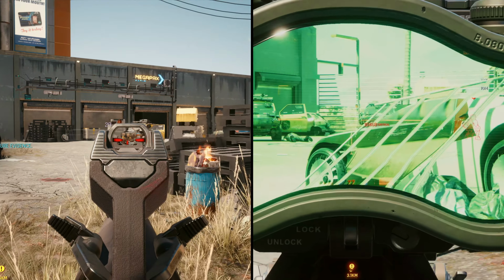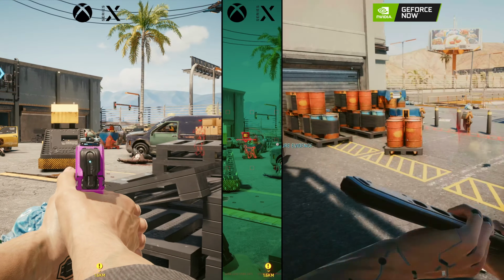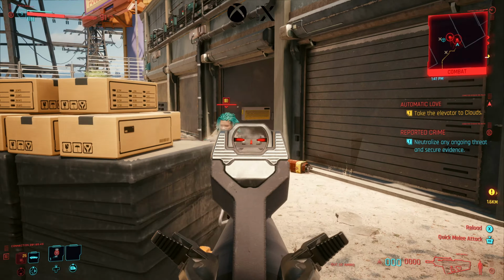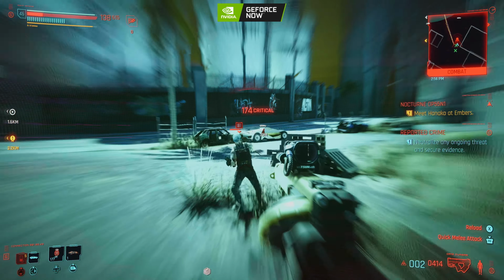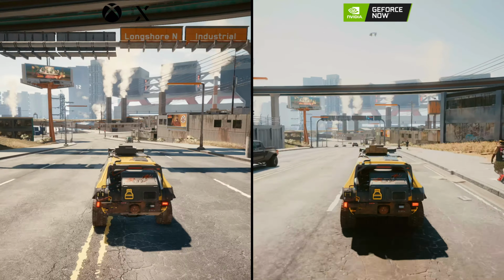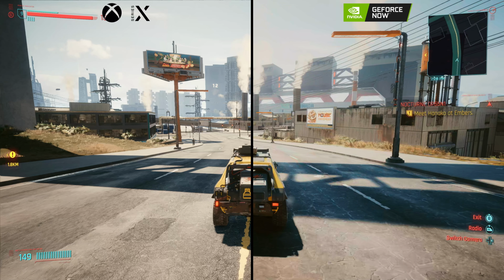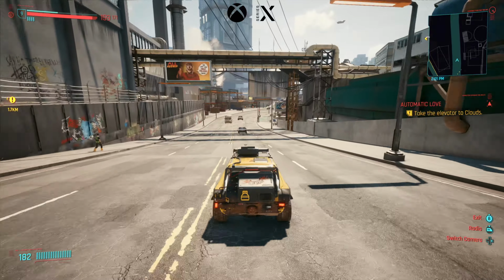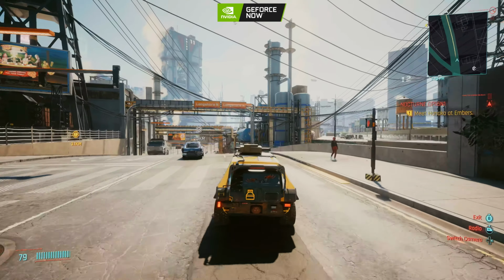Geforce NOW RTX 3080 Shield TV Pro vs Xbox Series X 4K - Cyberpunk 2077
Nvidia GeForce NOW RTX 3080 is now available in Europe so we thought we would put it up against the Series X for Cyberpunk 2077 at native 4K, Xbox Series X vs Shield TV Pro RTX 3080 Tier. The Shield TV Pro is Native 4K when used with the RTX 3080 Tier. The Xbox Series X Cyberpunk 2077 is in performance mode to get the highest framerate to compare with the RTX 3080 Shield TV Pro 4k.

UK/EU Tech Links
Nvidia Shield TV Pro
Backbone One Controller
Razer Kishi Controller